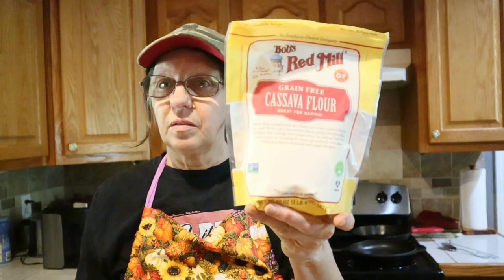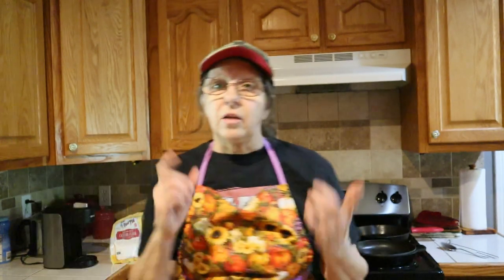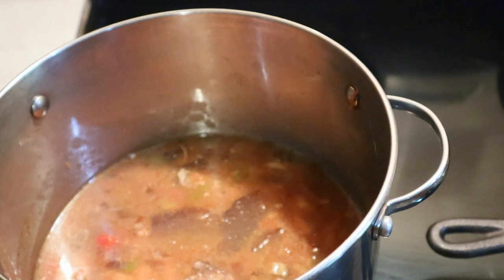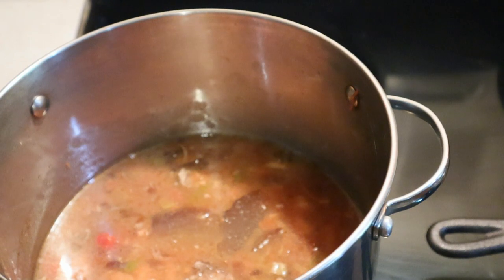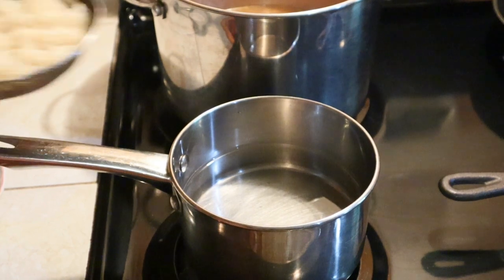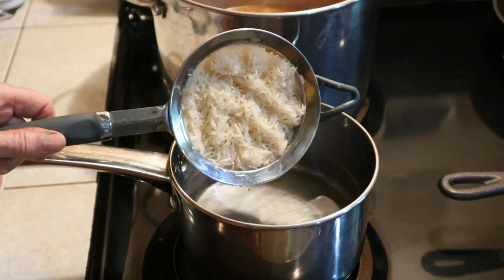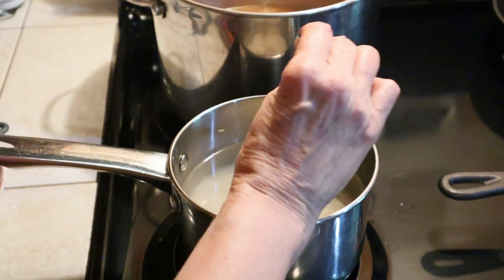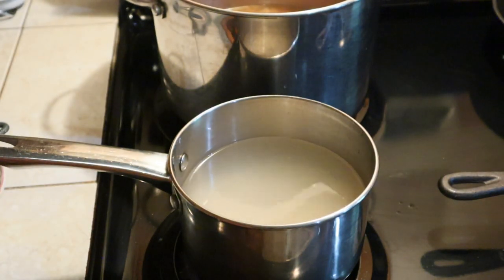"Creole" Gumbo? From JARS!!!! with Shelf Stable Pantry Recipes Collaboration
Need new Recipes for using your SHELF STABLE Pantry items??? Check out this great recipe for Creole GUMBO!
Thanks Mary Ellen  @Prepper Potpourri

▶▬  MAILING ADDRESS▬
 Crazy Dazes